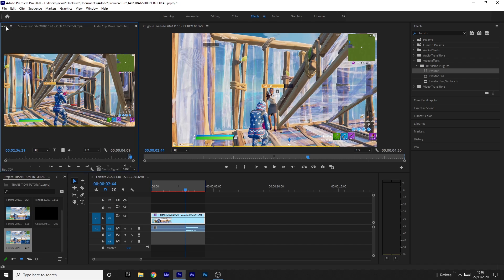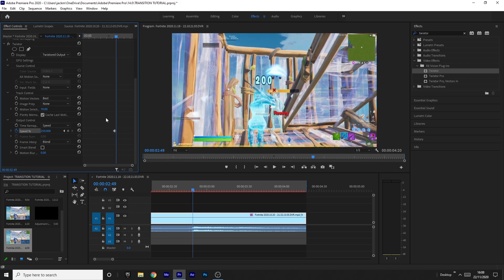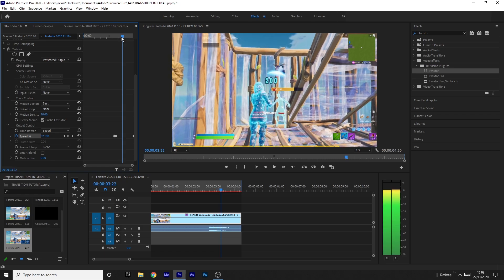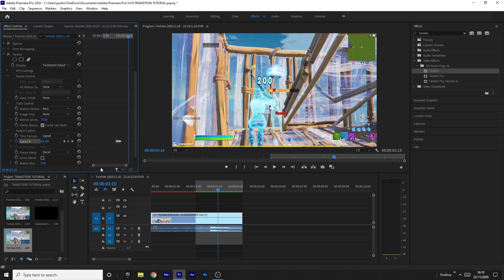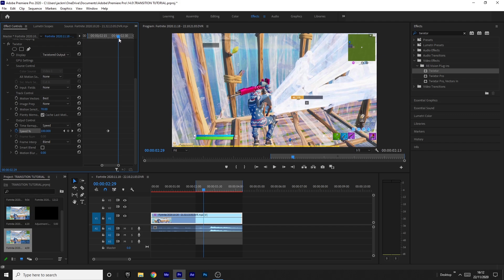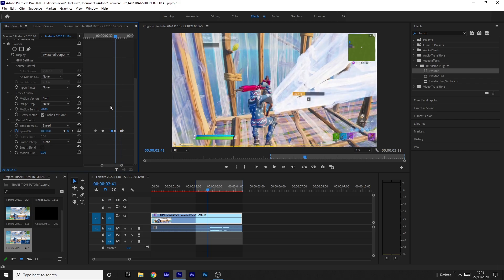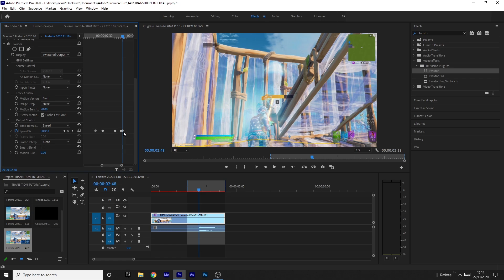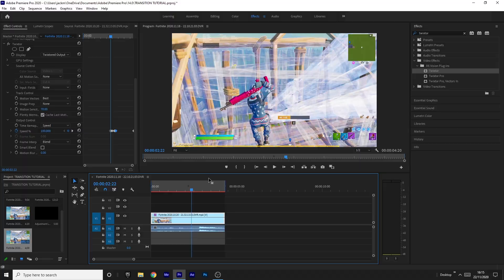How To Make INSANE PRE-KILL SLOW MOTION (Twixtor Tutorial) - Edit Like LMGK, Numby, Tmotty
How To Make An INSANE PRE-KILL SLOW MO (Twixtor Tutorial) - Edit Like LMGK, Numby, Tmotty
Wow i finally uploaded so cool so nice :)
GRAB MY PRESET PACKS:
AE PACKS:

PC STUFF
SPECS:
CPU (Highly Recommend)